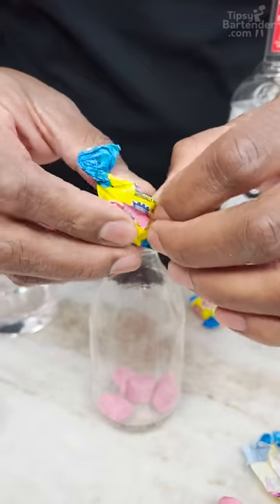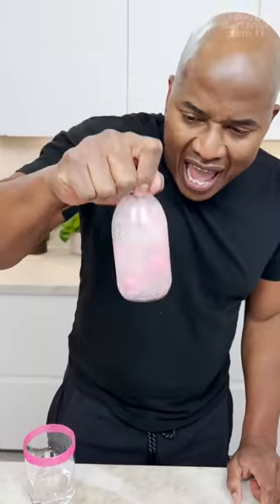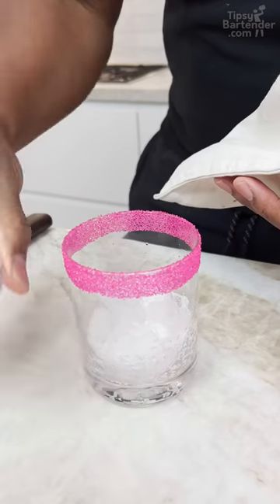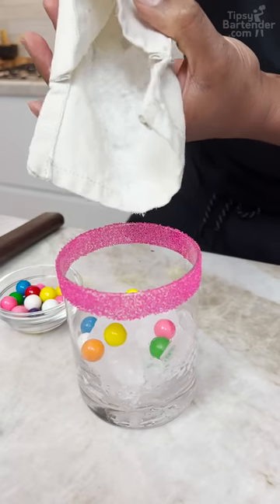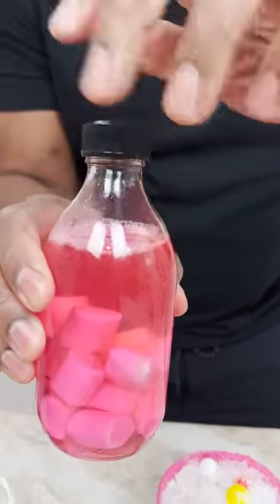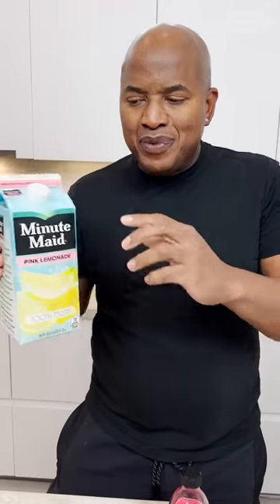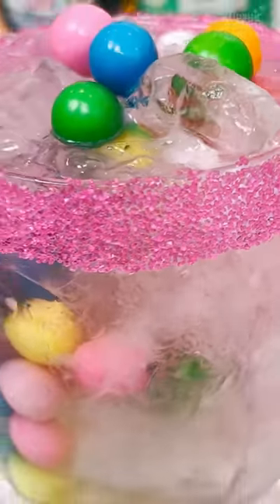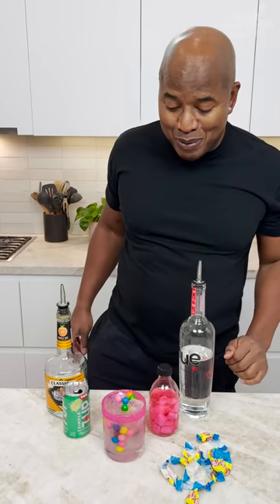The Bubblegum Tease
MAILING ADDRESS:
Tipsy Bartender
8581 Santa Monica Blvd 547